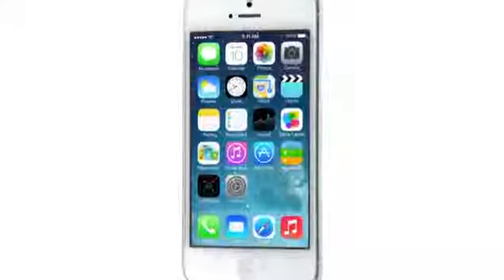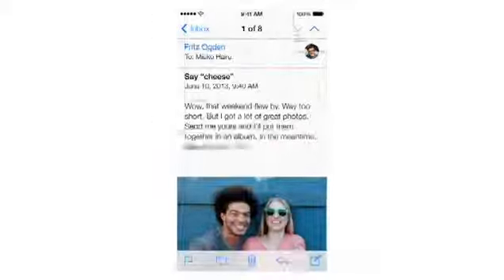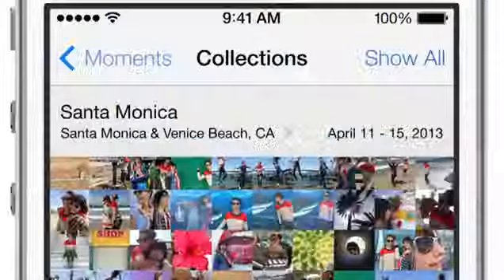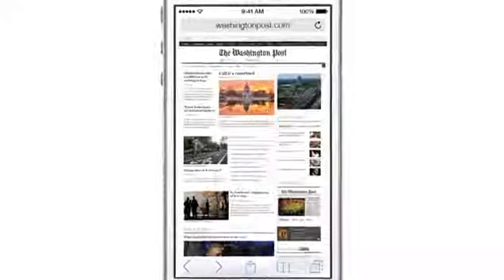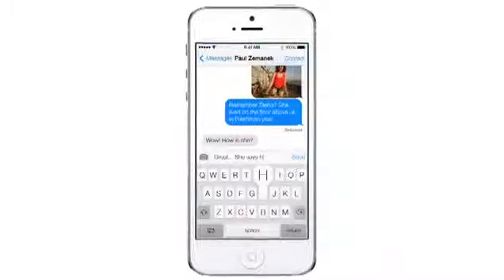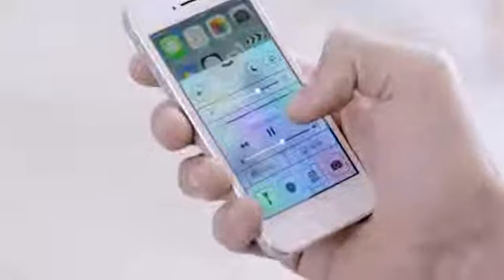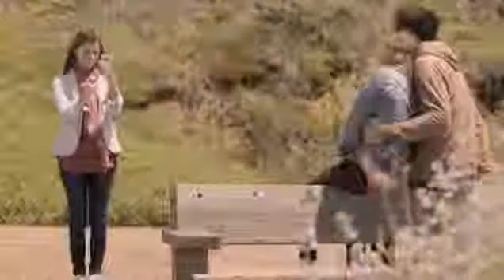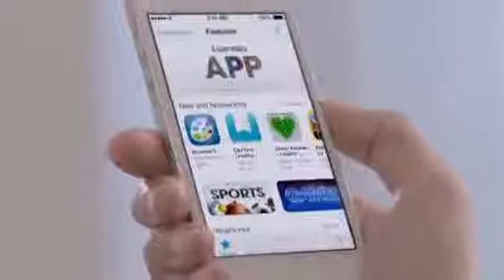Apple : iOS 7 (Official Review)